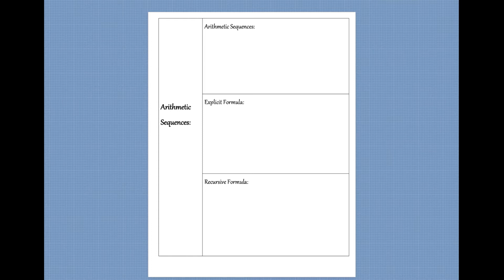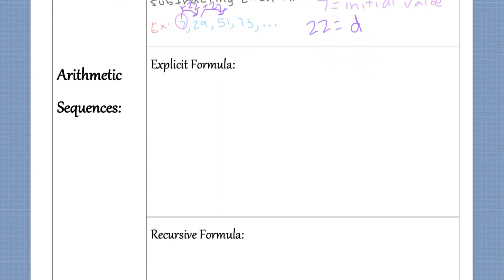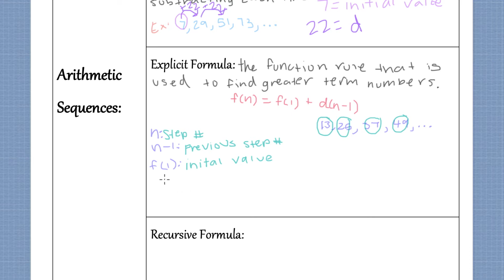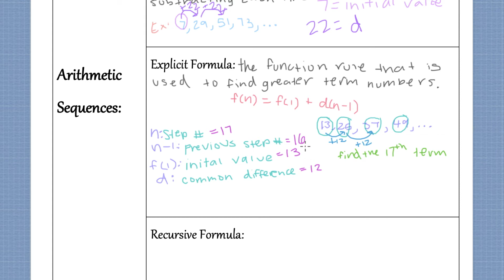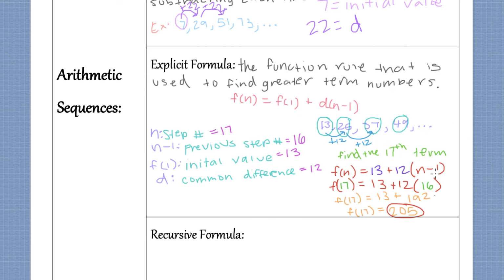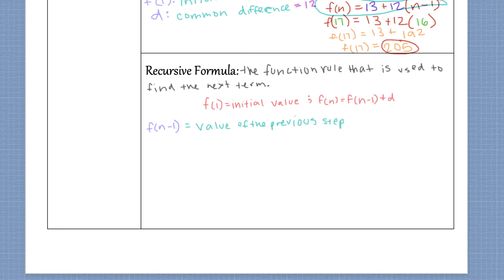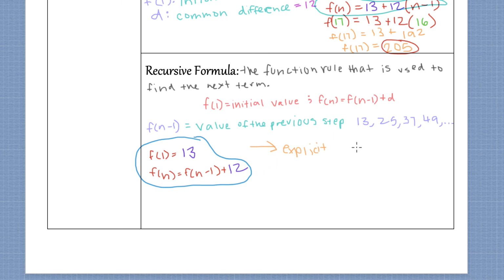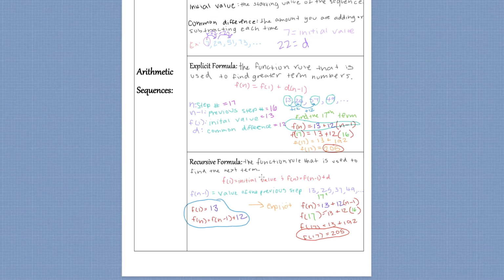Arithmetic Sequences: Notes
Hey guys! Today, we will be learning about arithmetic sequences. This video is split into 2 different parts: the notes and the practice problems.